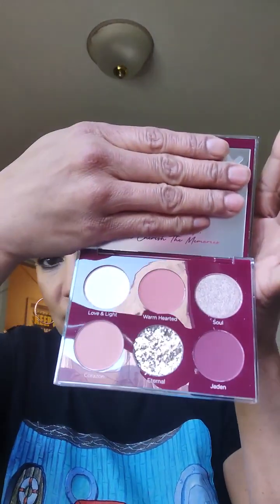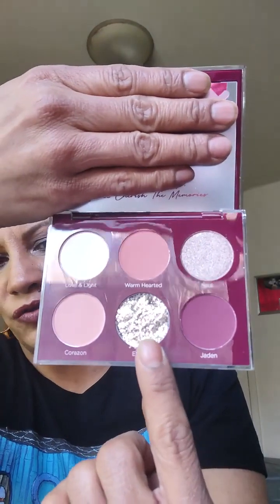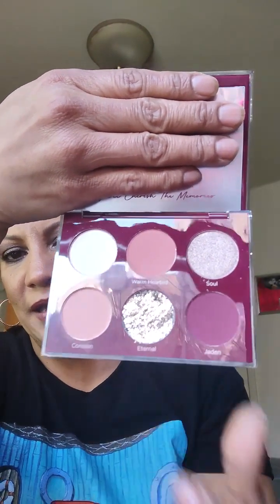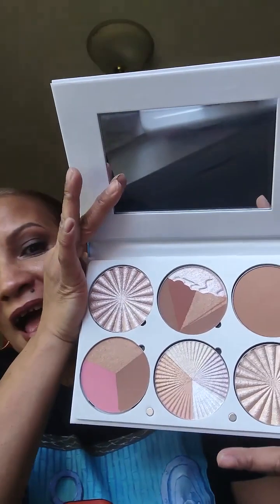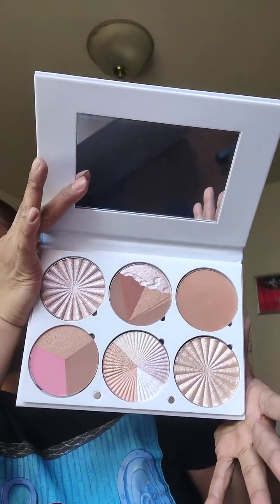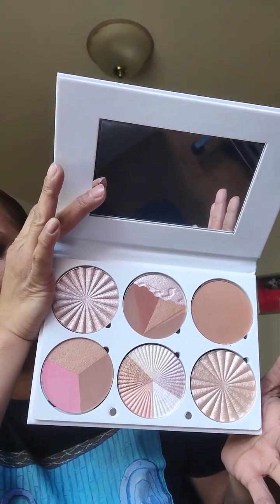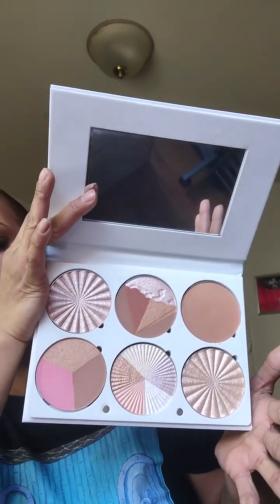Ana promo for joining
Hey everyone check out Shanty in her new channel